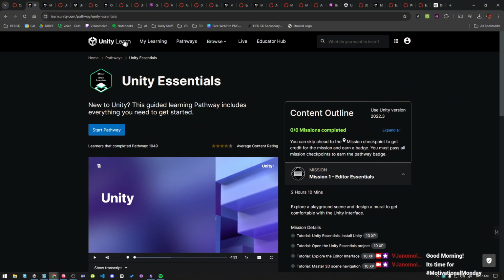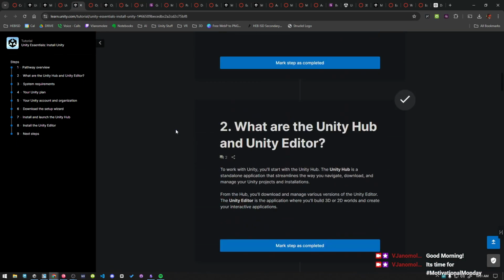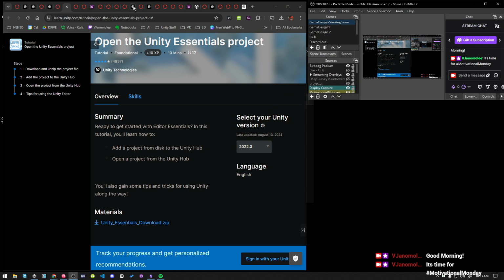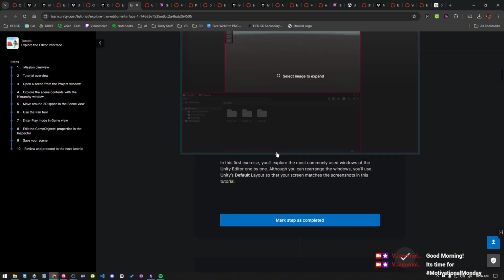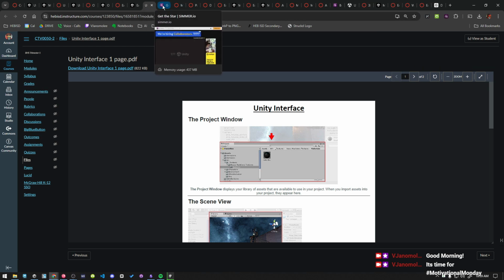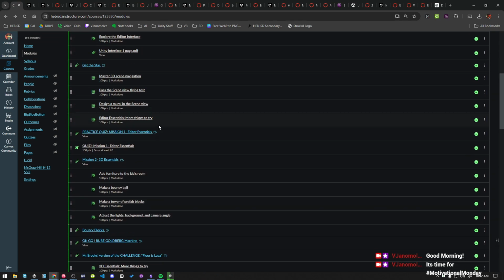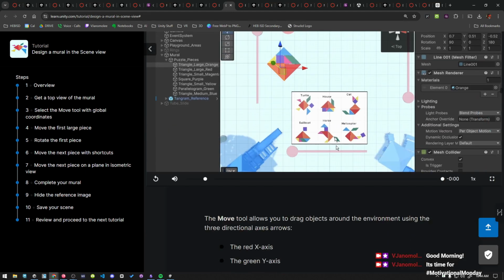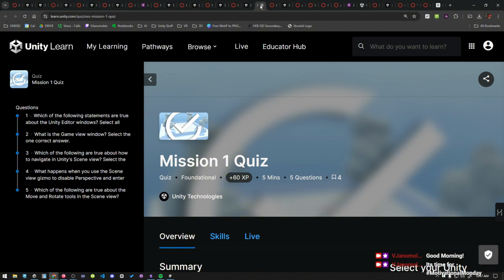Mr.Brooks Explanation- Unity Essentials - MIssion 1: Editor Essentials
In this video I go over their CANVAS assignments covering the first Mission in the new Unity Essentials Pathway on Unity Learn website.